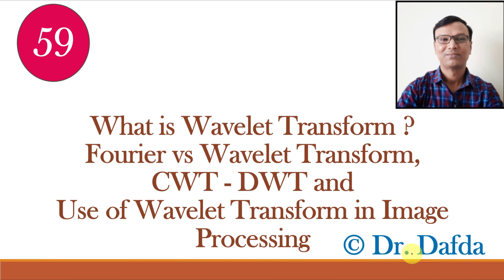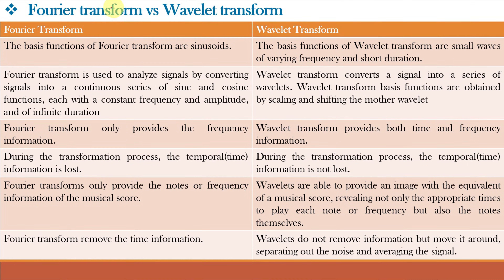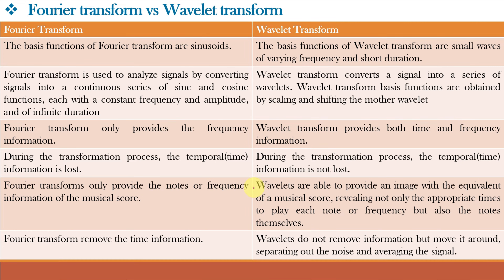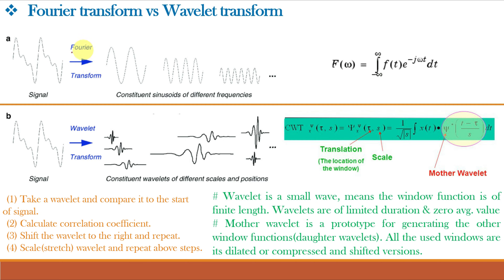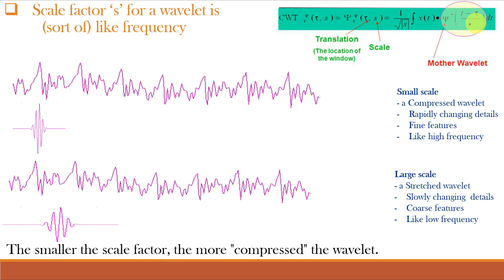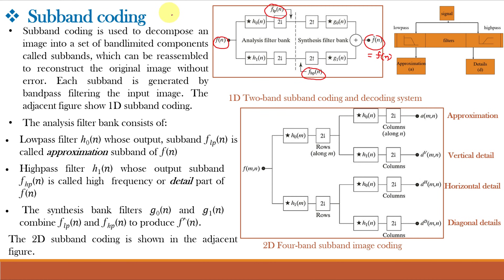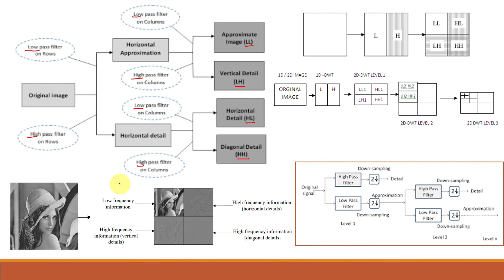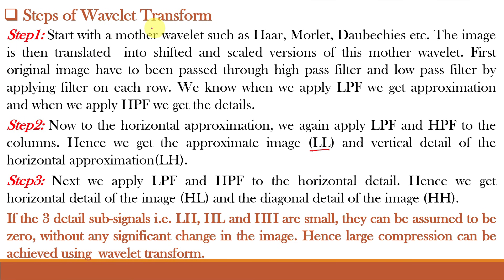What is Wavelet Transform?Fourier vs Wavelet Transform|CWT-DWT|Wavelet Transform in Image Processing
What is Wavelet Transform ? Fourier vs Wavelet Transform, CWT - DWT and Use of Wavelet Transform in Image Processing
Differences between Fourier transform and Wavelet transform
Image compression
JPEG-2000 wavelet based compression
Translation and Shifting of Wavelets
Subband coding, Multi-level decomposition,
Steps of Wavelet transform for image compression